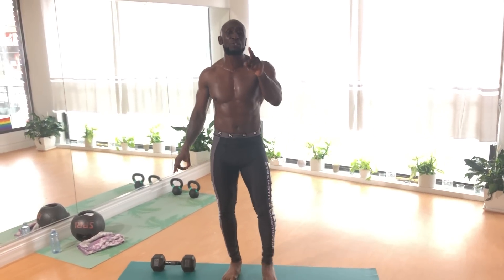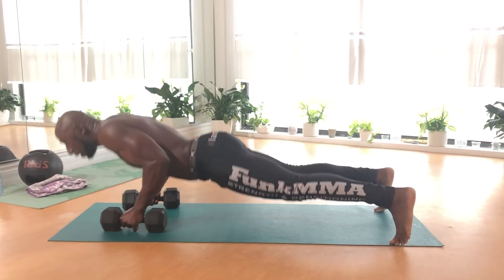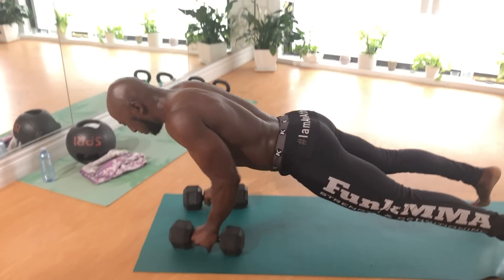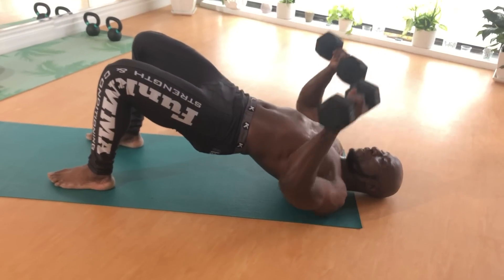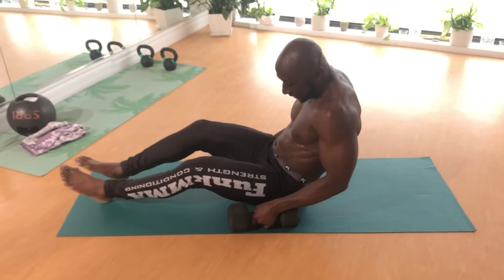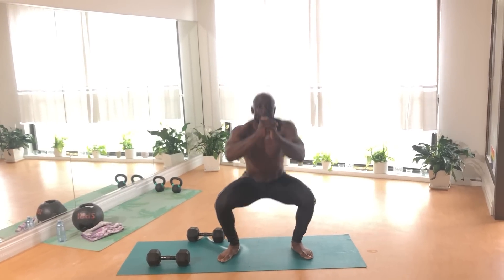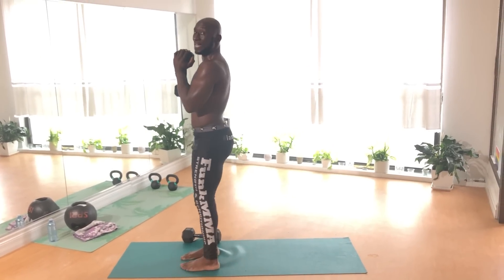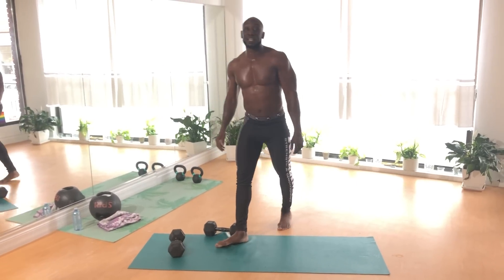Funk Metabolic Garage Gym Workout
Today I want to hook you up with the perfect home workout to help you burn fat and build muscle at the same time.

But first off, have you signed up for your FREE TICKET to the Free Online Event: The Garage Gym Summit?

You see, I've gotten together with 10 of the top experts in the world in the area of garage gym training - and we've collaborated to bring you the best garage gym workouts and training programs.

Learn The Little-Known Secrets of Building Muscle, Burning Fat, and Feeling Great … With Or Without The Gym and in 30 Minutes Per Day or Less!

You'll get 100% free access to interviews with each expert, as well as sample workouts, unique training tips, and more. See full details and line up of who is participating at this

[Garage Gym Summit] Funk Metabolic Garage Gym Workout

Perform each exercise for 45 seconds of work followed by 15 seconds rest.  Rest for 1 minute and repeat for 3 TOTAL ROUNDS!

1. Dumbbell Push Up Rows
2. Bridge Floor Dumbbell Chest Press
3. Bodyweight Squats
4. Goblet DB Reverse Lunges
5. Burpees